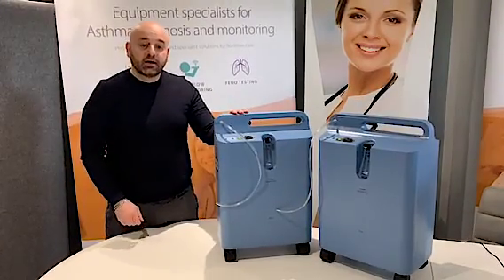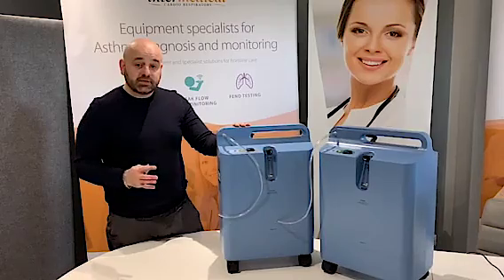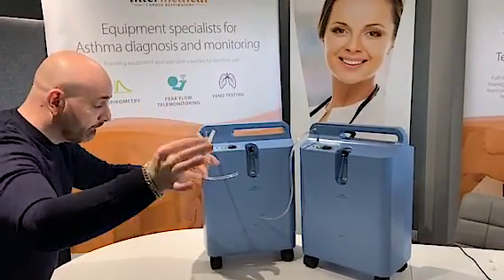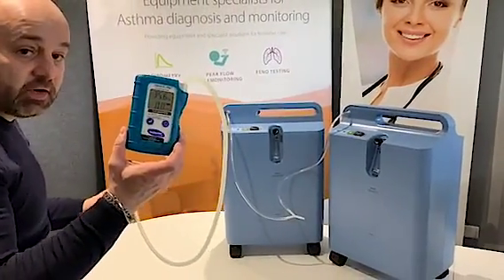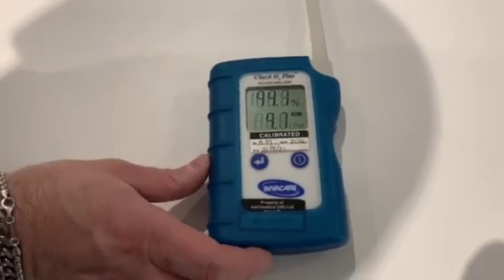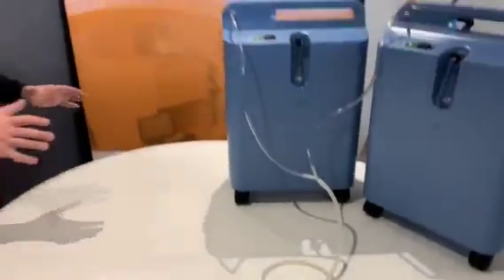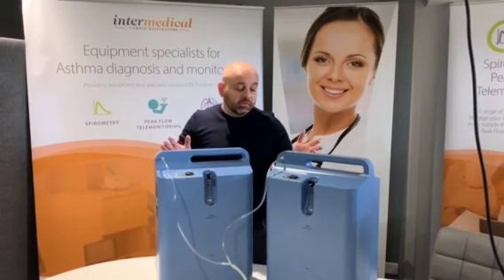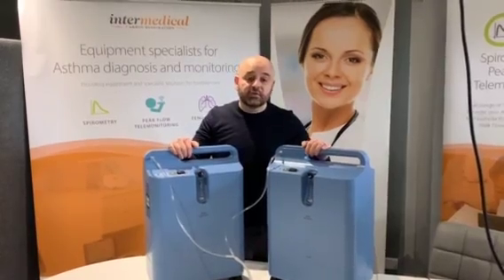How to get 10 litres of medical grade oxygen using two 5L concentrators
Livio Gagliardi explains how to get a 10L of continuous flow medical grade oxygen using two 5 litre oxygen concentrators.